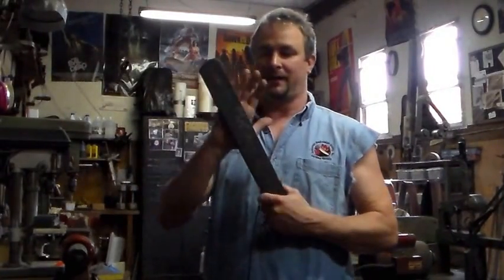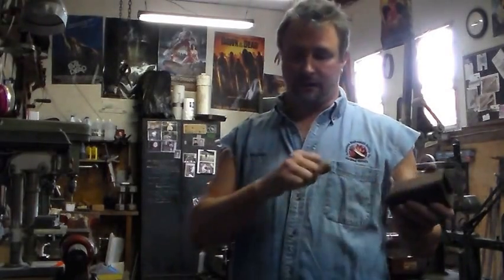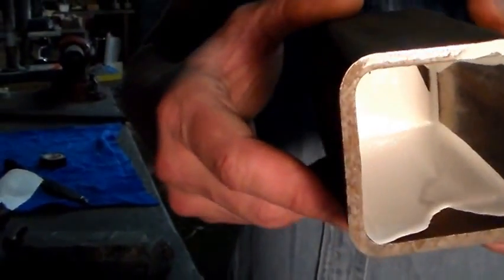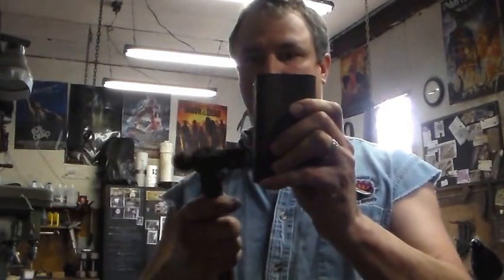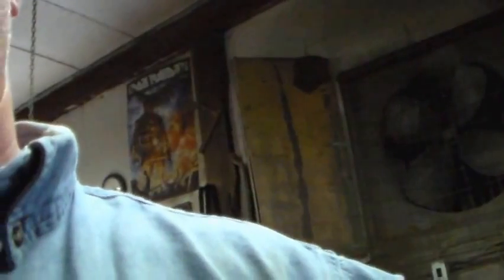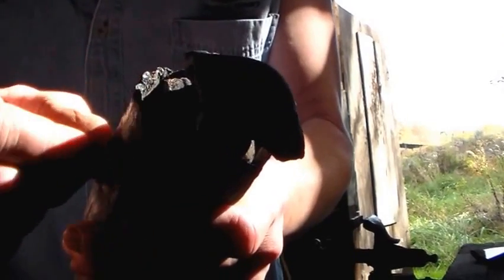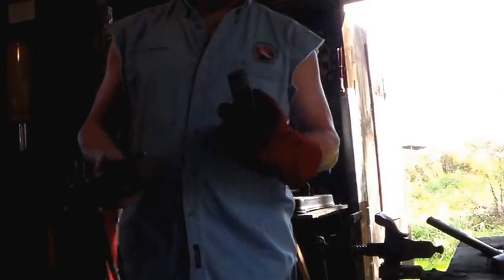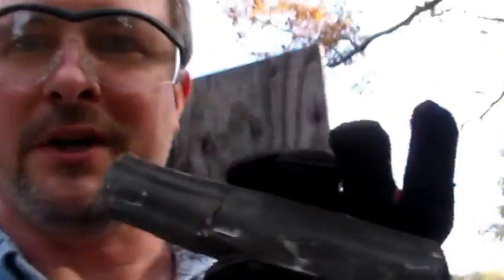Tips on Canister Welded Damascus Steel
Hey Everyone, it's been awhile but, here are some tips on some easier methods of welding canister damascus steels. This video is for using basic (un-hardening) square tubing for canisters to make high carbon damascus knife steels. I hope you enjoy and it helps.

J. Neilson
ABS Mastersmith